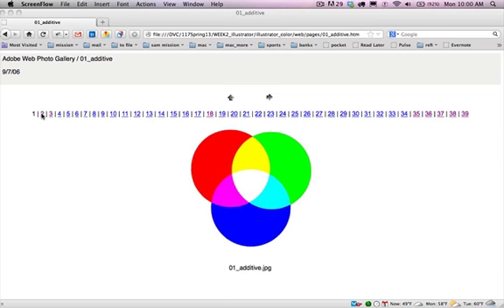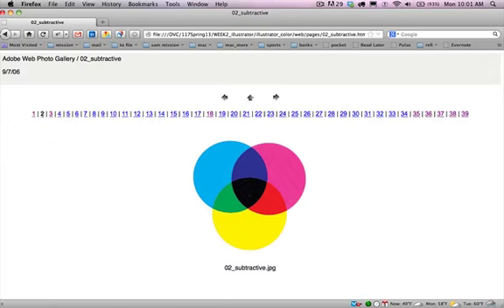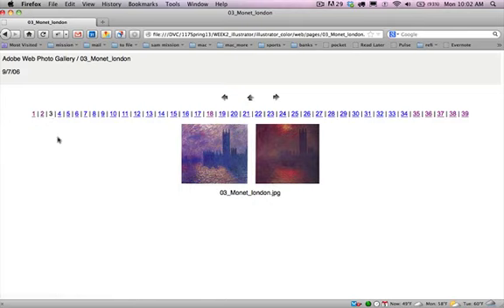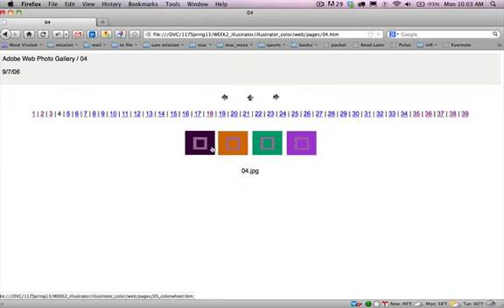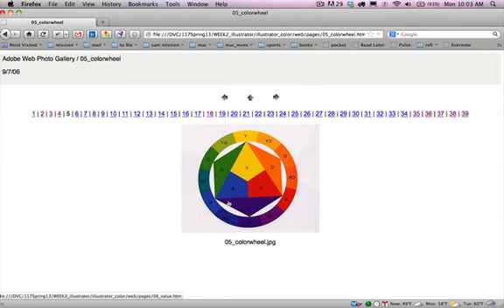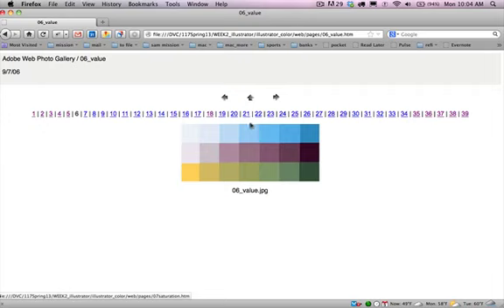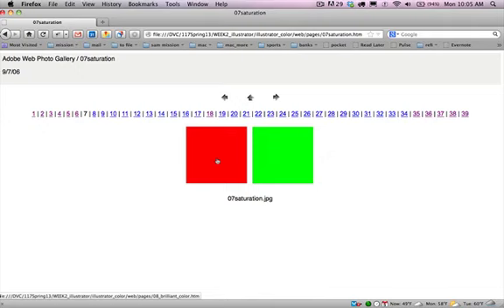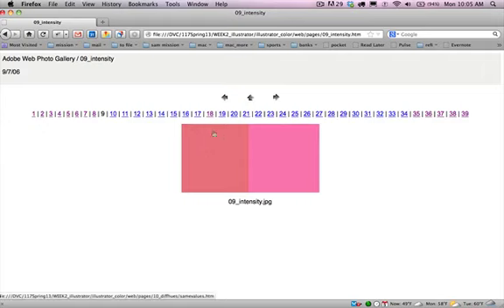color1.screenflow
Color 1